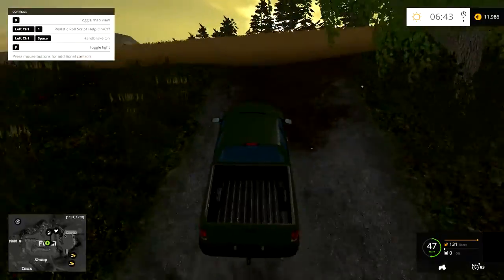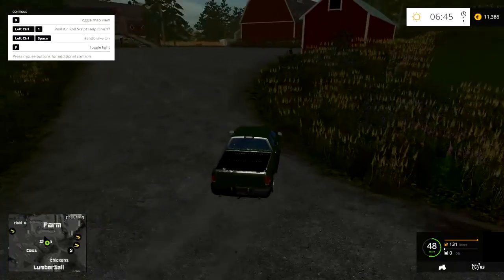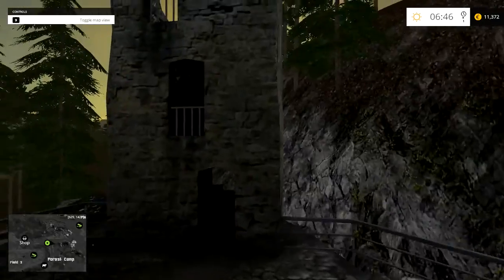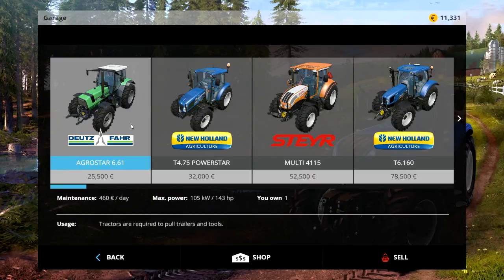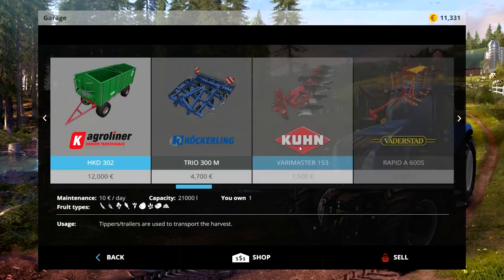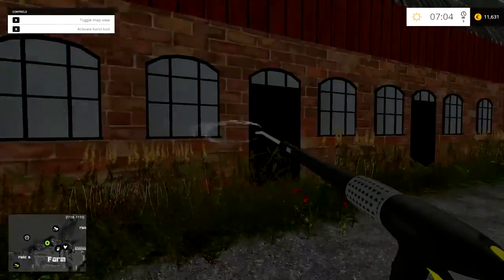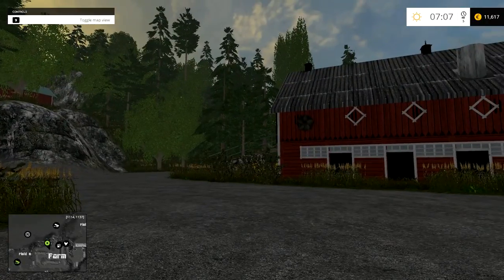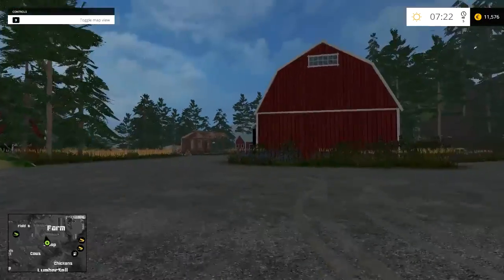Farming Simulator 15 Mod Contest Spotlight - Southern Norway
Any shadow issues are potentially caused by a bug/glitch from having all the contest maps in the mods folder at the same time and is not a specific problem with the map.